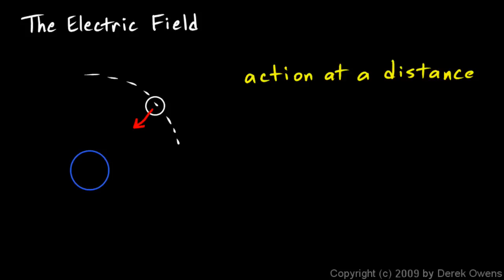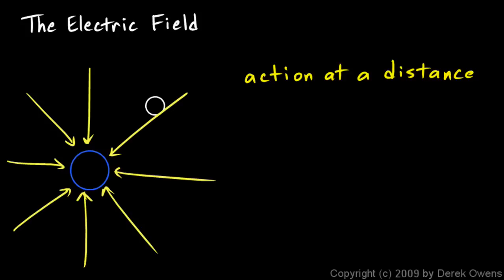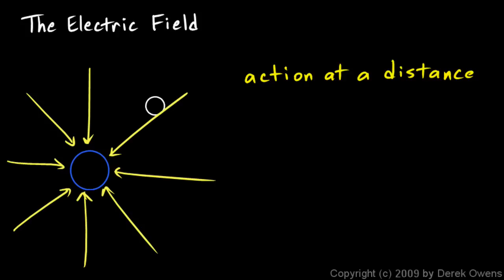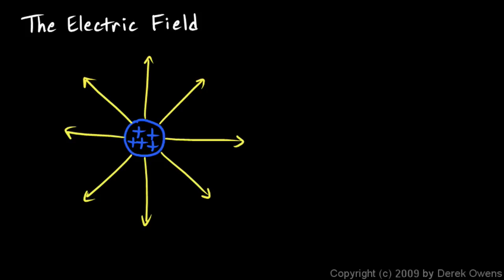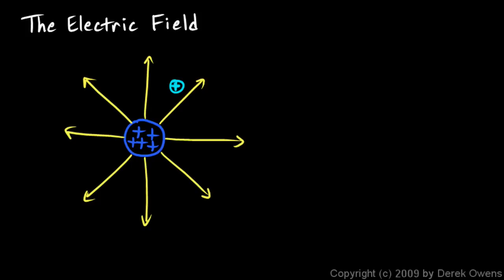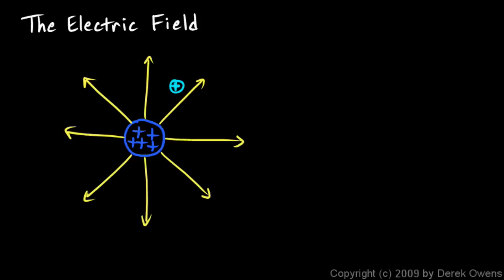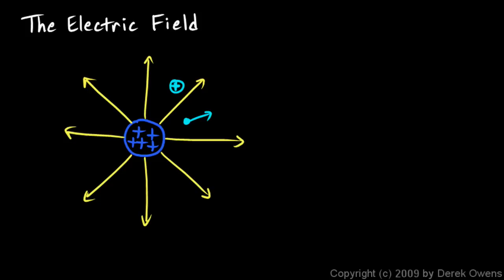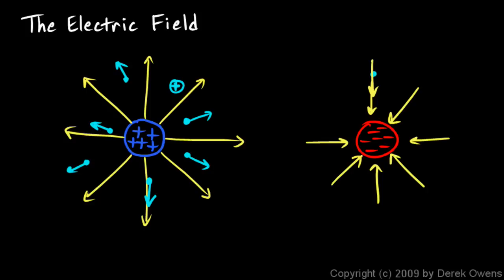Physics 12.3.2a - The Electric Field Around a Charge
The electric field around a charged object.  From the physics course by Derek Owens.